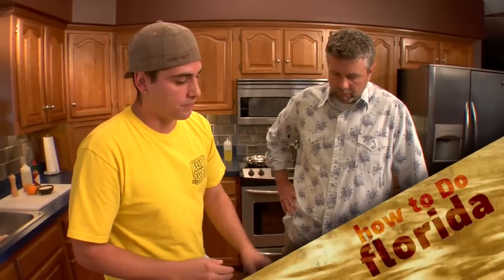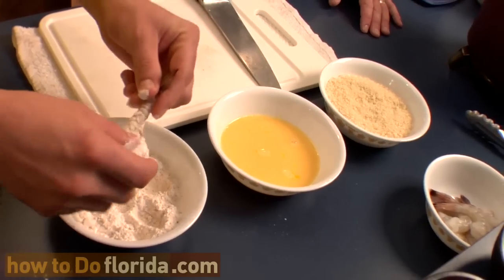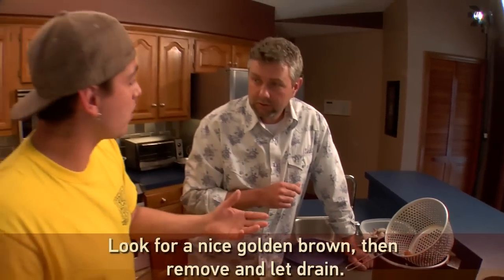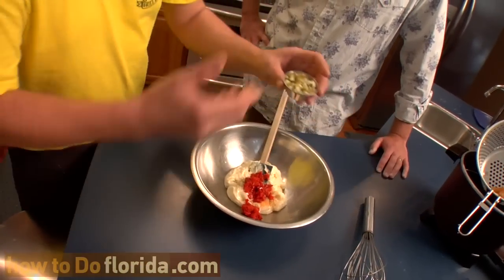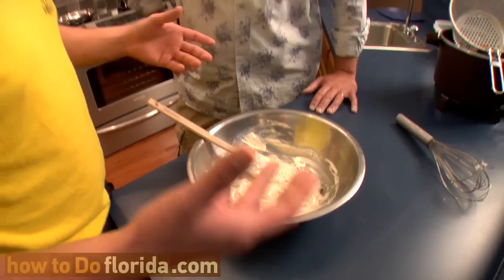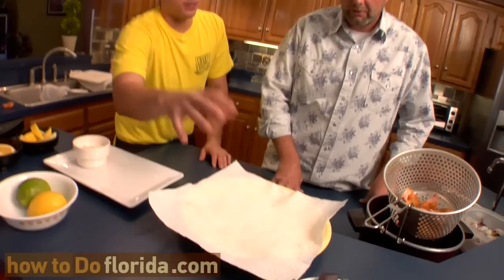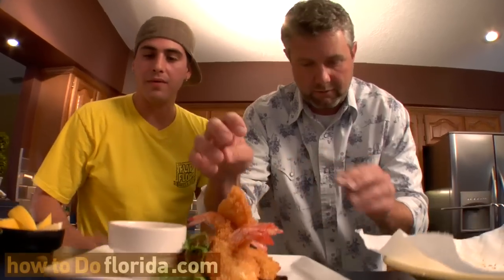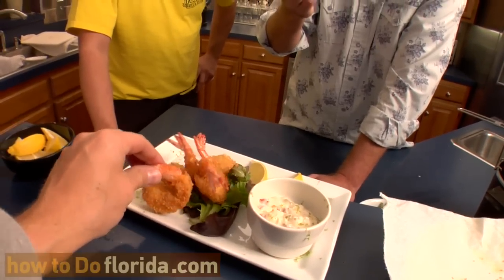Crunchy Fried Shrimp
Chef Eric from Flip Flops restaurant in New Smryna Beach showed us how to fry shrimp using a panko breading. If you like your fried shrimp extra crispy, you will love this.
Ingredients

    * 2 dozen shrimp (16-20 per lb.).
    * 2 cups of flour
    * 2 tablespoons of Lawry's Season Salt
    * 1 tablespoon of black pepper
    * 1 tablespoon of Old Bay seasoning
    * 3-4 cups of panko bread crumbs
    * 5 eggs
    * 2 tablespoons of milk to be blended with eggs

Prepartion

   1. Blend in flour, salt, pepper, and Old Bay
   2. Lightly dust shrimp thoroughly with #1 (dry coating)
   3. Holding tail, dip shrimp into egg/milk mixture, (wet coating) keeping tail dry
   4. Thoroughly coat shrimp in panko, gently pressing bread crumbs to shrimp
   5. Fry in oil @ 375 degrees until golden brown
   6. Serve

_____________ SOCIAL MEDIA ______________